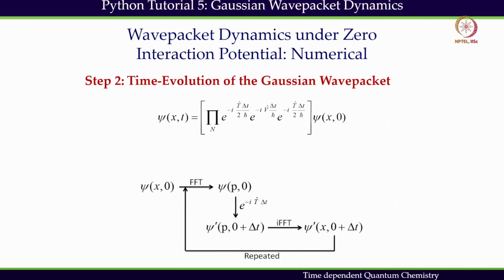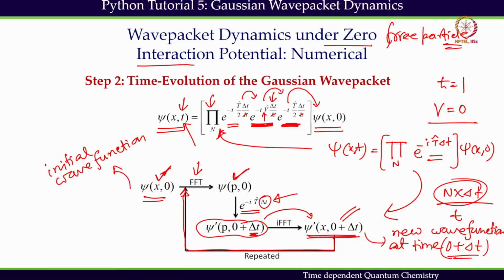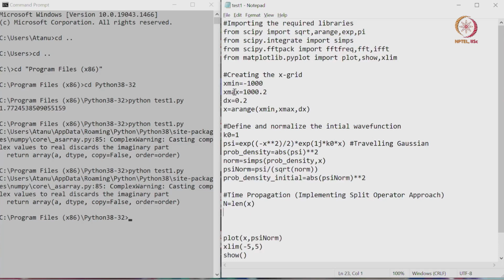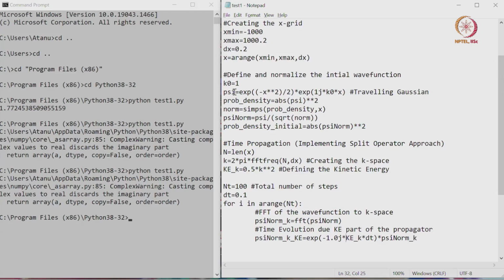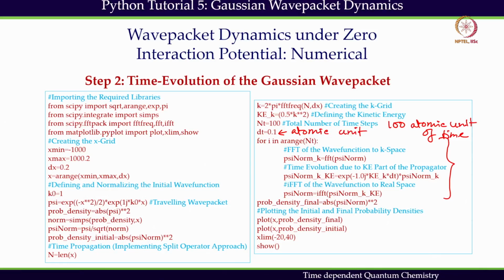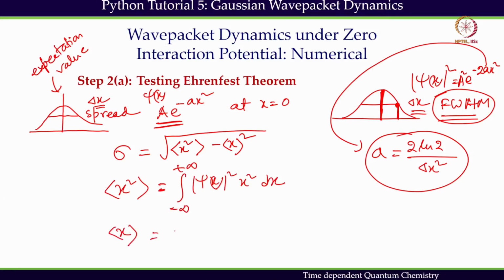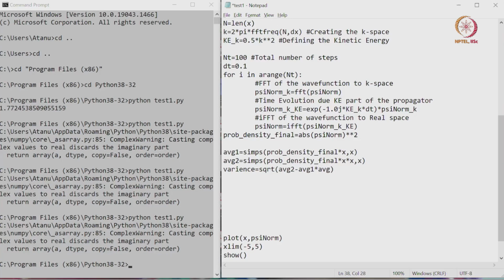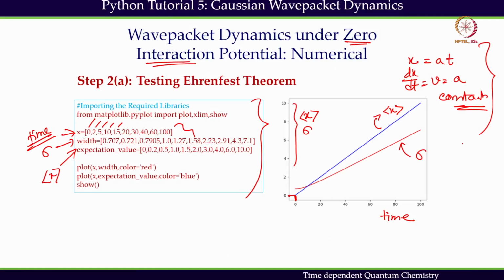Mod 05 Lec 36 Wavepacket Dynamics under zero interaction potential continued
Numerical implementation of split operator approach